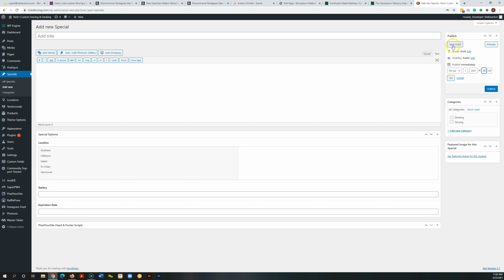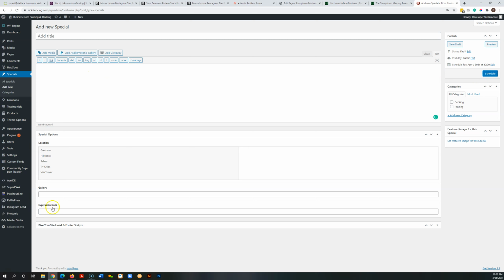RCF - publish and expiration